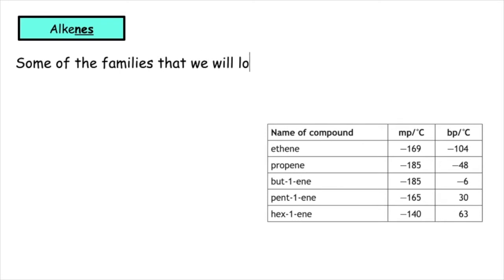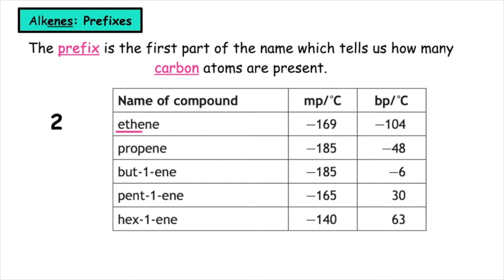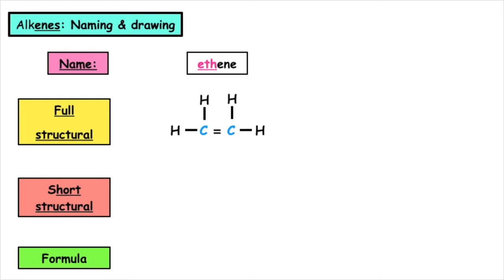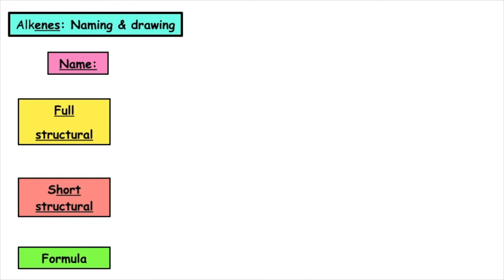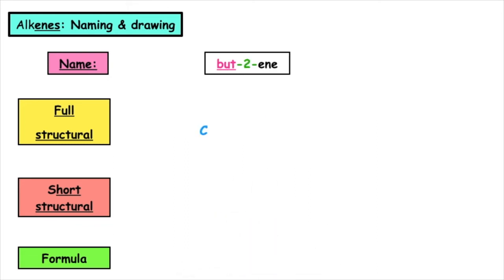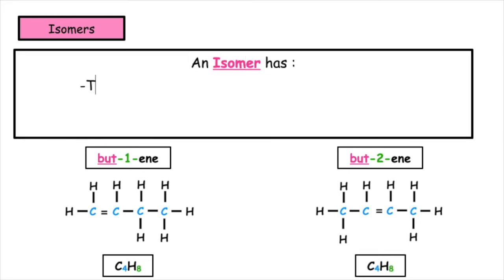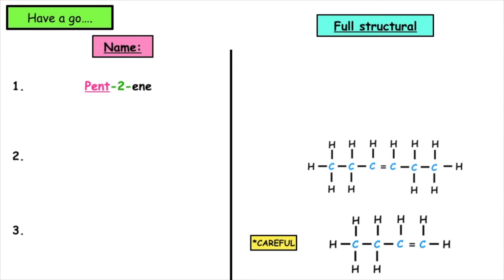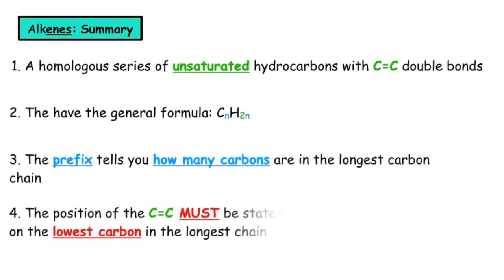Alkenes: naming & drawing straight chained alkenes | Homologous Series: Lesson 5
In this video you will learn the following:
1. The suffix “ene” means unsaturated
2. The general formula for this family
3. The prefix’s and how many carbons this represents in the longest chain
4. The position on the C=C is stated in the alkenes name
5. Alkenes have isomers of themselves and are isomers of cycloalkanes

Learn how to:
1. Name
2. Draw full structural formula
3. Draw shortened structural formula
4. Write the molecular formula
5. Practice questions

Summary of course specification for alkenes